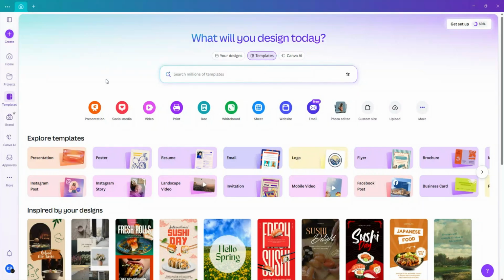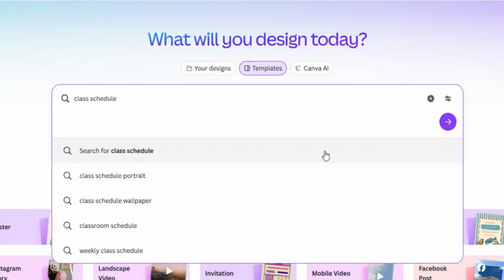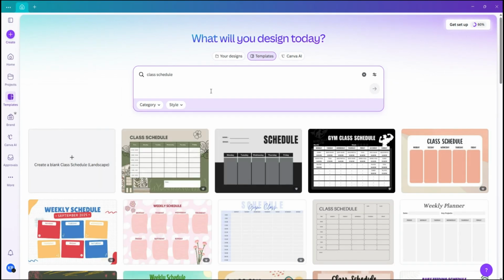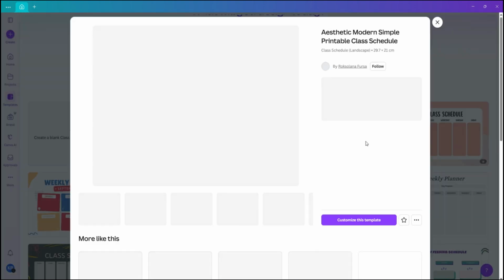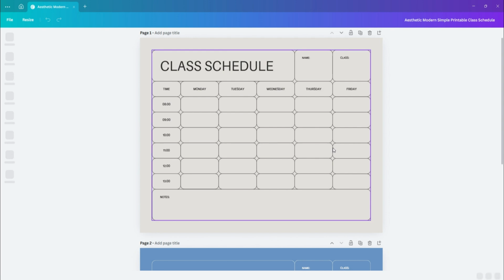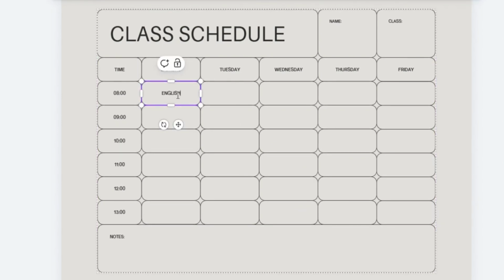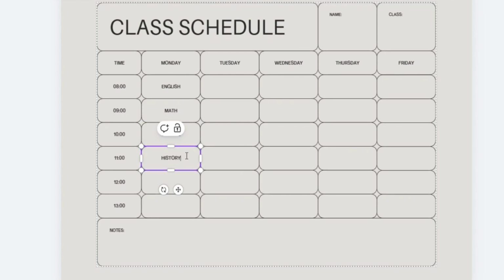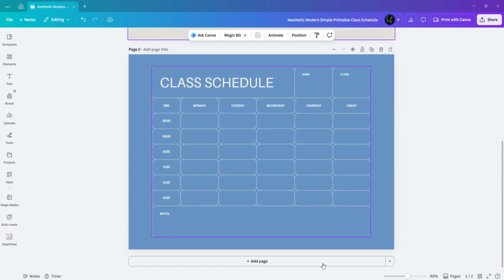How to Create Class Schedule in Canva — In Minutes